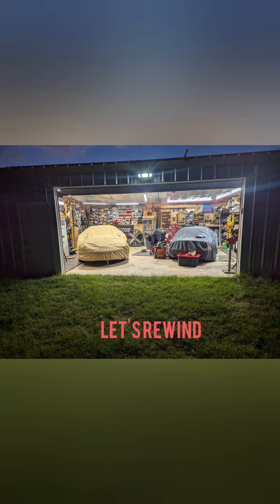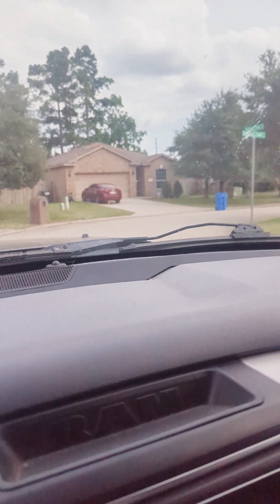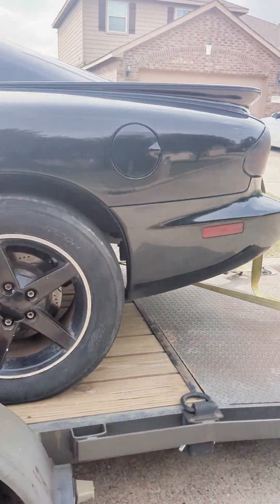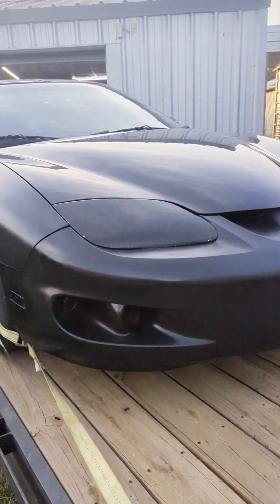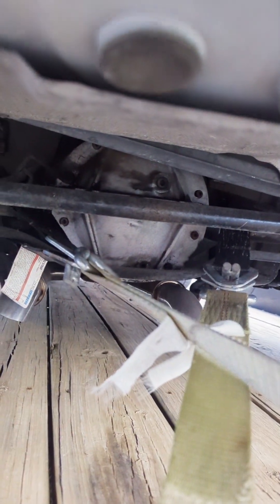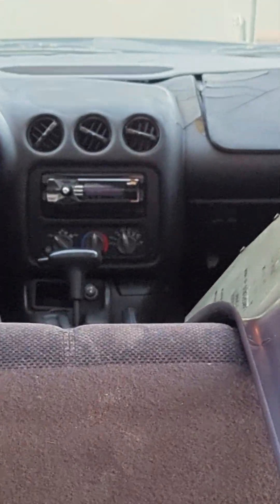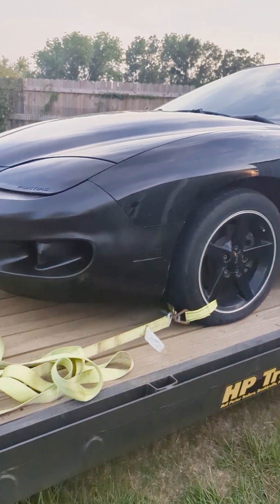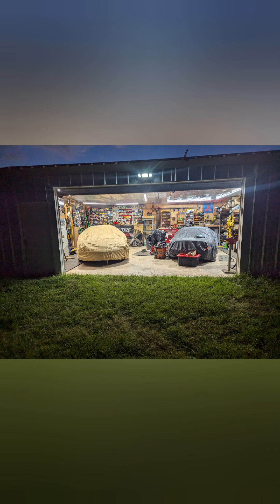New Project Kickoff. Street/Strip build.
The first of many on this new project series.  This is one of my dream cars from high school and will be a fun build and journey.  Should compliment the Miata nicely.